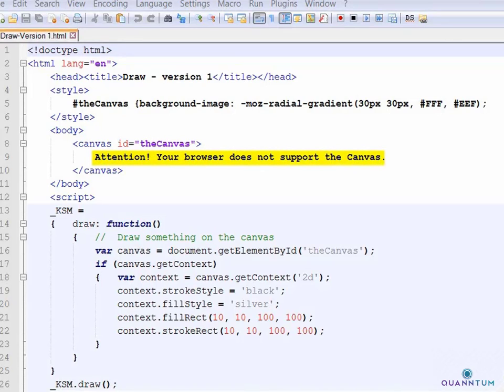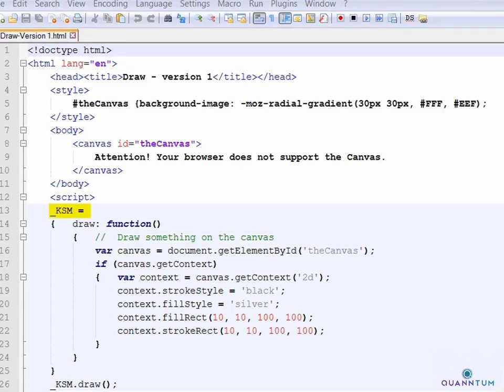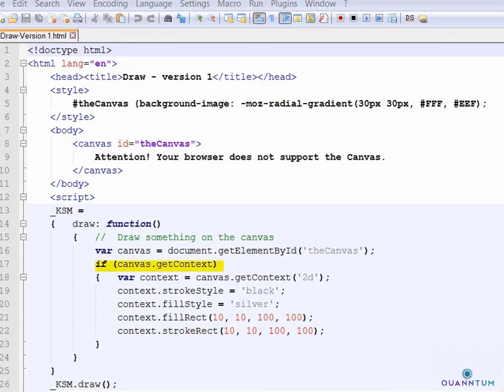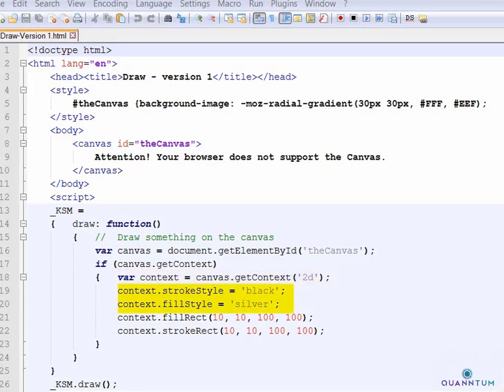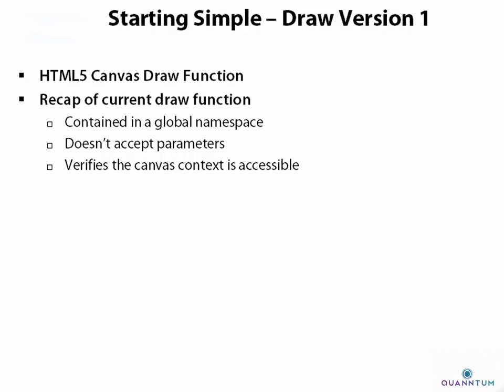Draw Version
Welcome To The Course Of Java Script...

javascript,
javascript tutorials,
javascript project,
javascript dom,
javascript complete course in urdu,
javascript animation,
javascript advanced,
javascript application,
javascript arrays,
javascript api,
a javascript project,
javascript basics,
javascript beginner,
javascript bootcamp,
javascript course,
javascript complete,
javascript code,
javascript developer,
javascript events,
javascript examples,